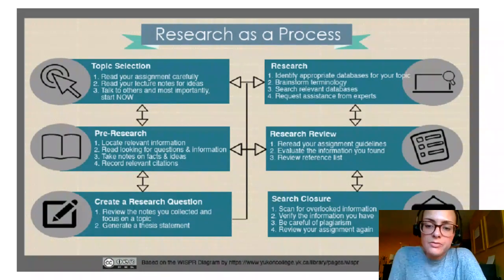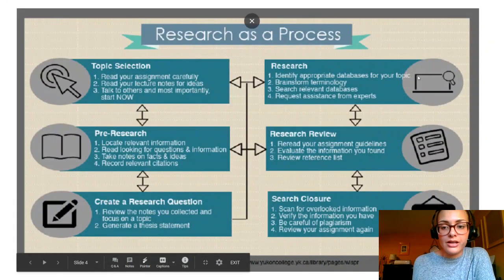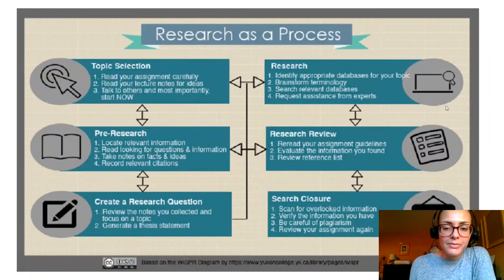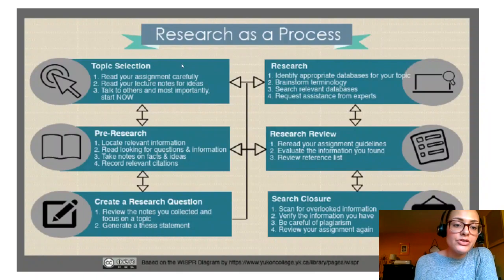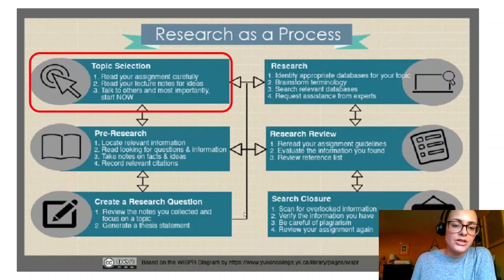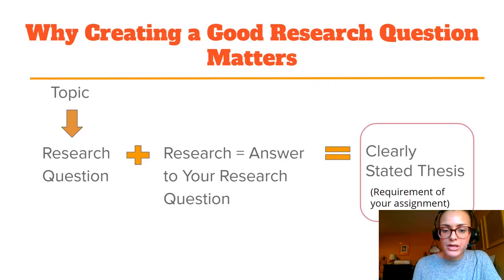Historical Research - Part 1: The Research Process and Topic Development